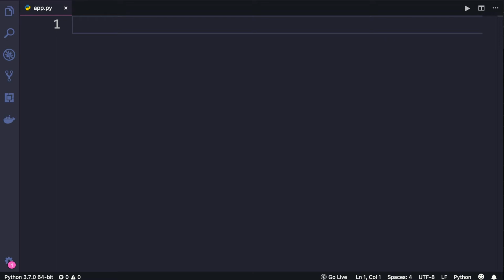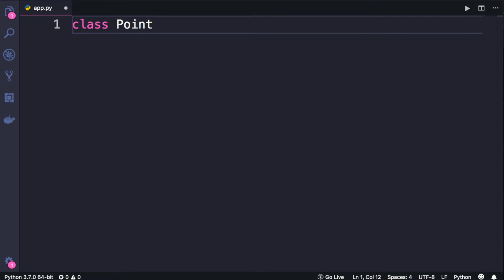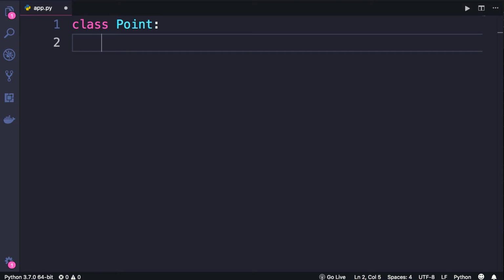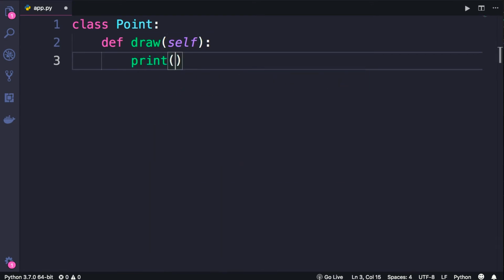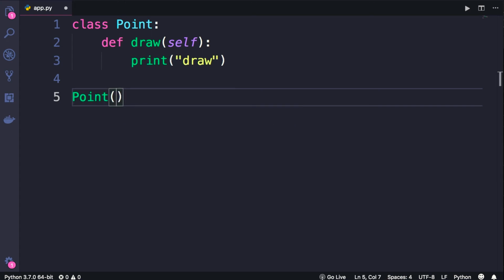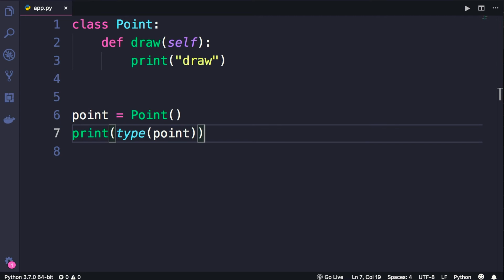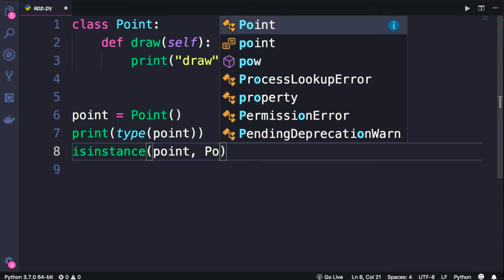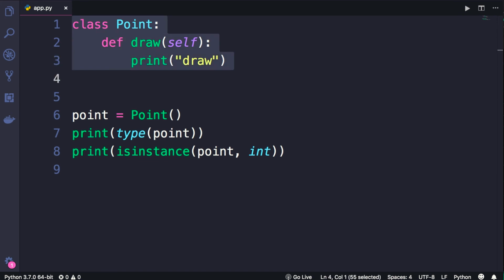2 Creating Classes